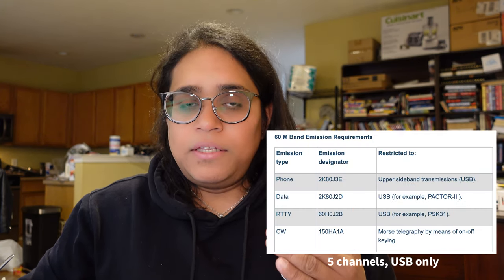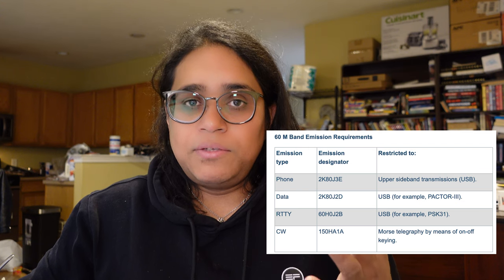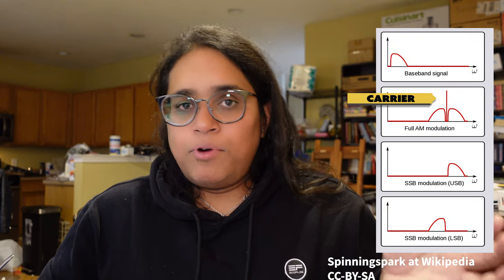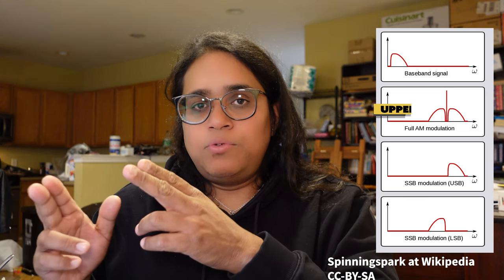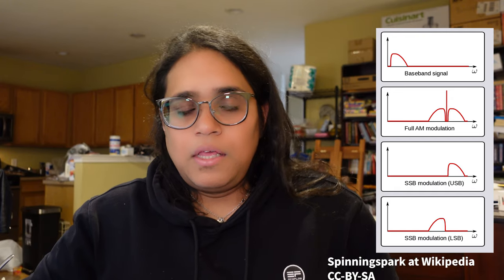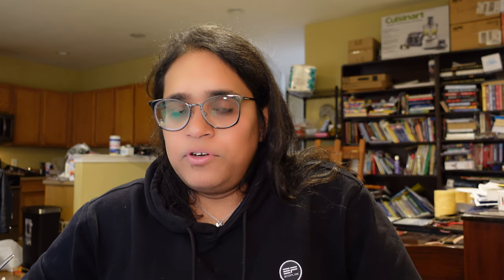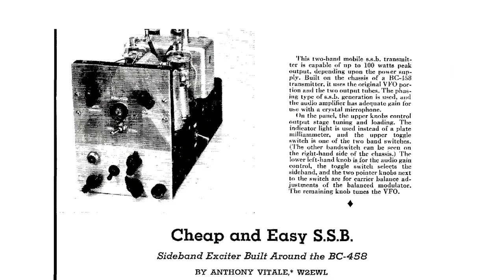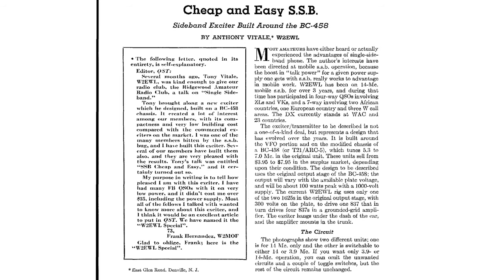Why are some HF bands USB and some LSB?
There is a convention where some HF bands are lower sideband (LSB) and others upper sideband (USB).  One possible answer lies in a QST article.

Thanks to @TankRadio for the question in his livestream!

Signed copies coming soon!